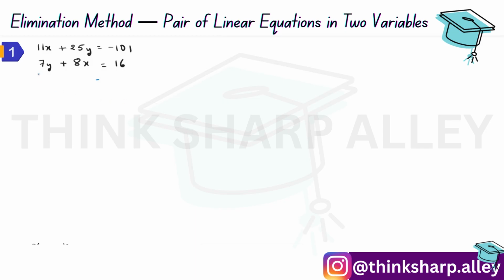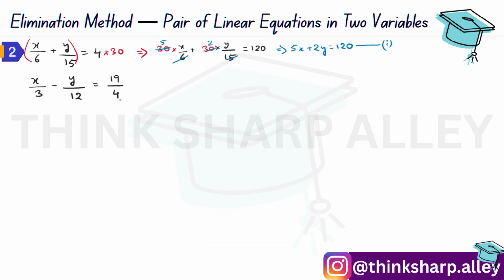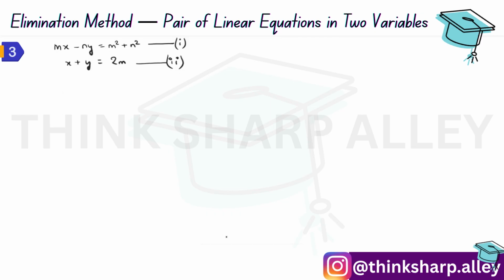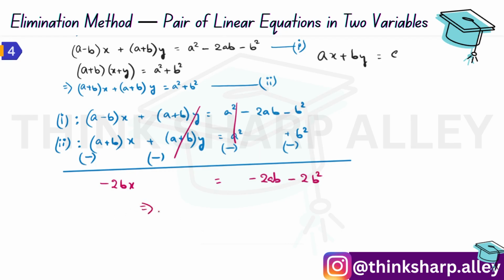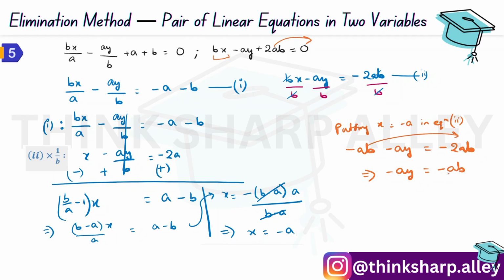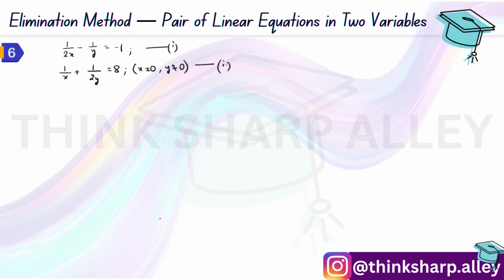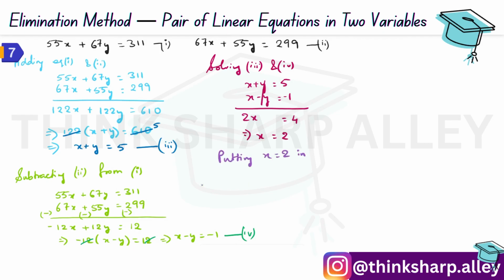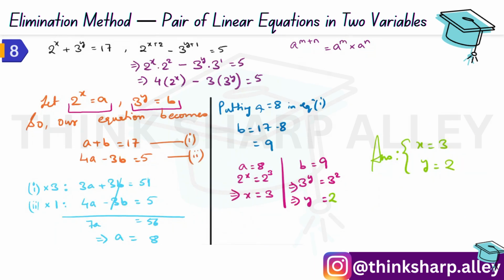Master the Elimination Method (Systems of Linear Equations) | Algebra Tutorial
Learn how to solve systems of linear equations using the elimination method in this step-by-step algebra lesson.

In this video, we solve 8 different types of problems so you can clearly understand how the elimination method works in different situations. This concept is widely used in middle school algebra, high school algebra, and standardized exams.

Topics covered in this lesson:
• How to eliminate one variable
• Solving equations step by step
• Different types of elimination questions
• Useful strategies for solving faster

This lesson is useful for students studying:

Algebra / Pre-Algebra

GCSE / IGCSE / High School Algebra

CBSE / ICSE / Grade 9–10 Math

Practice along with the examples and strengthen your algebra problem-solving skills.